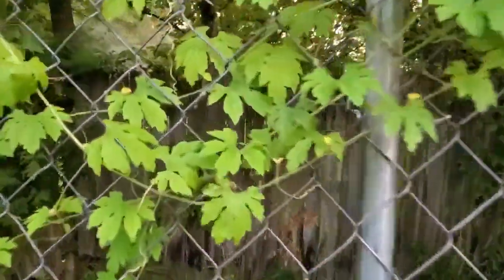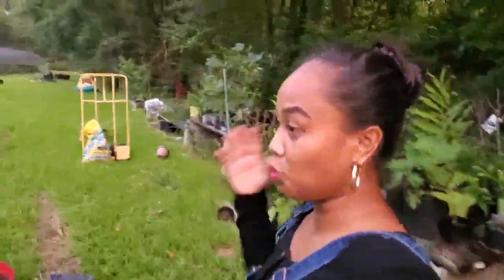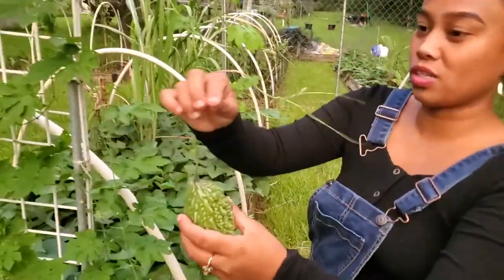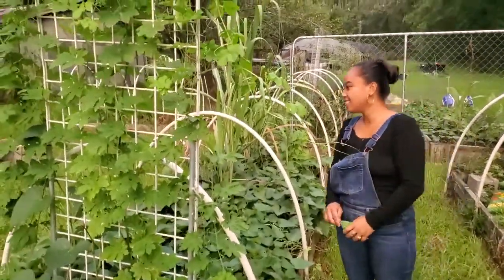Building A New Trellis Spot for Planting|Trellis Ideas🌱